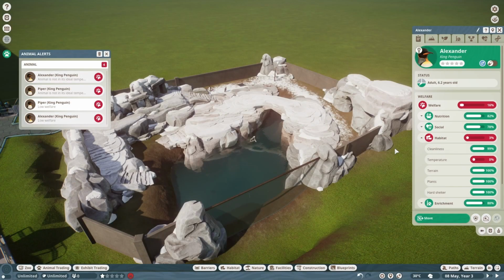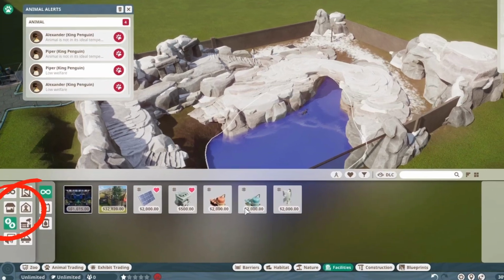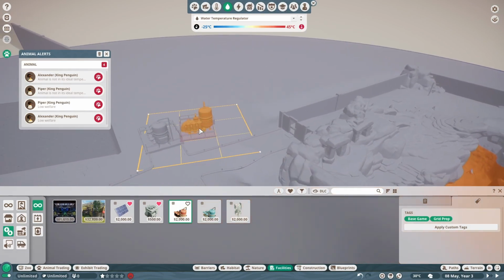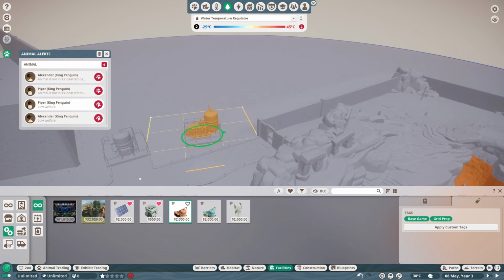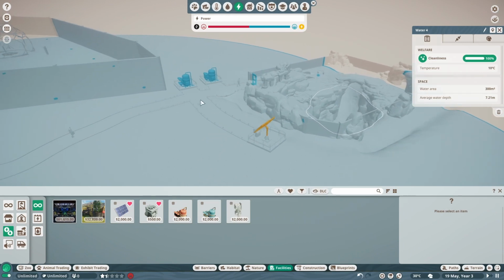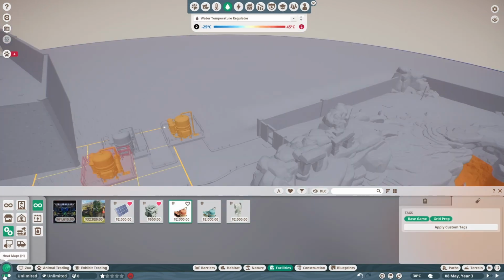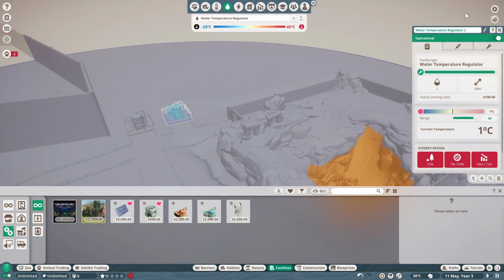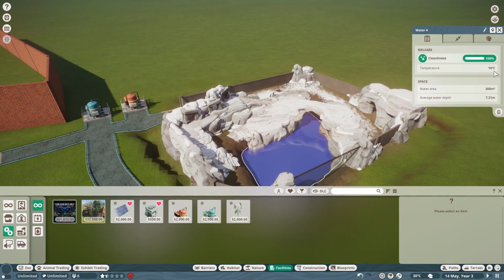Planet Zoo How To Cool Water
A straight to the point explanation on how to change the water temperature in Planet Zoo.

How To Change Water Temperature In Planet Zoo Aquatic Pack